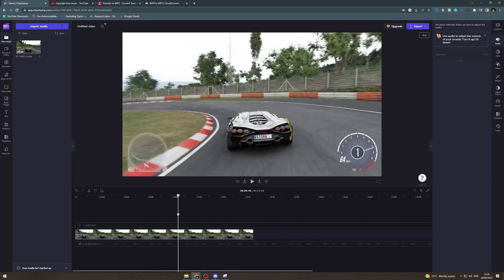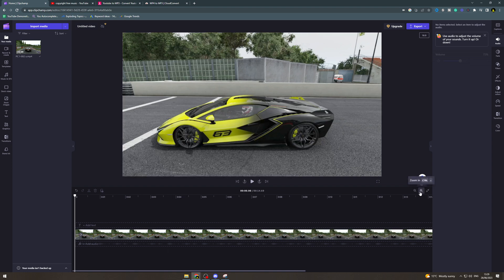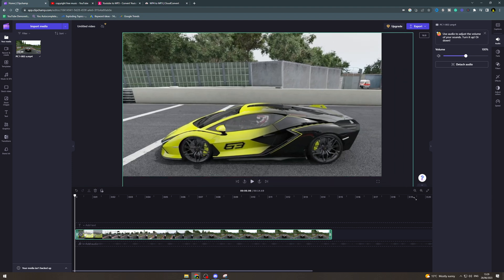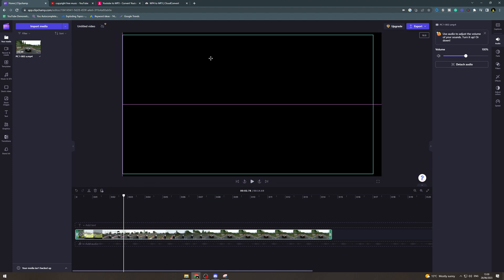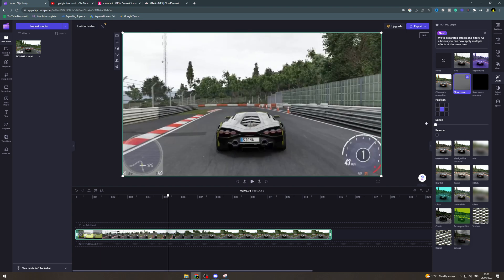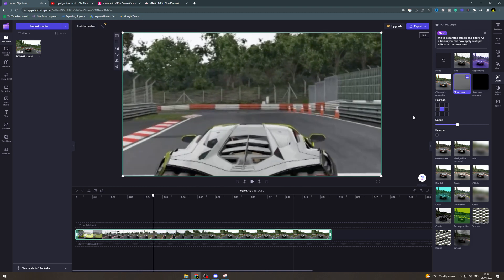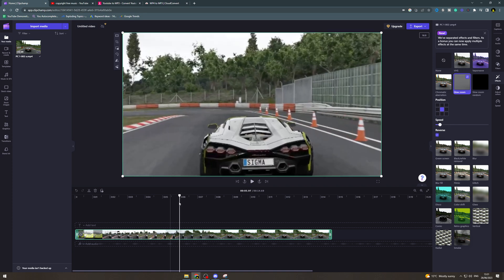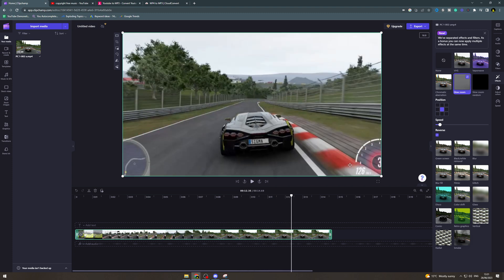How To Zoom In With ClipChamp (2025)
Welcome to our latest ClipChamp tutorial, your go-to guide on "How to Zoom In with ClipChamp". In this video, we will comprehensively cover the ins and outs of the ClipChamp video editor, focusing especially on how to master the zoom effect in ClipChamp, known in Portuguese as 'efeito zoom clipchamp'.

ClipChamp is an outstanding online video editor, perfect for beginners and experts alike. Whether you're using ClipChamp on your Chromebook or any other device, our step-by-step tutorial will make video editing with ClipChamp a breeze.

In this ClipChamp create tutorial, we not only explain how to use ClipChamp create, but also focus on zooming in with ClipChamp, so that you can capture your audience's attention exactly where you want.

Beyond teaching you how to edit with ClipChamp, we will also provide a detailed ClipChamp review, so you can make the most of this powerful tool. Our primary goal is to help you create captivating ClipChamp videos that leave your audience wanting more.

For our Portuguese viewers, we will cover the 'efeito zoom no ClipChamp', making this tutorial inclusive for a wider audience.

Remember, whether it's 'zoom in ClipChamp', 'ClipChamp zoom in', 'zoom no ClipChamp', or 'zoom lento ClipChamp', we've got you covered. Enjoy our tutorial and happy ClipChamp video editing!